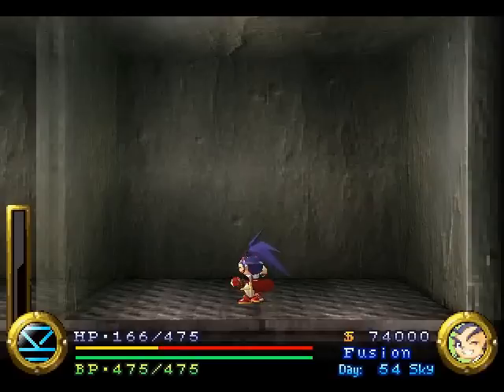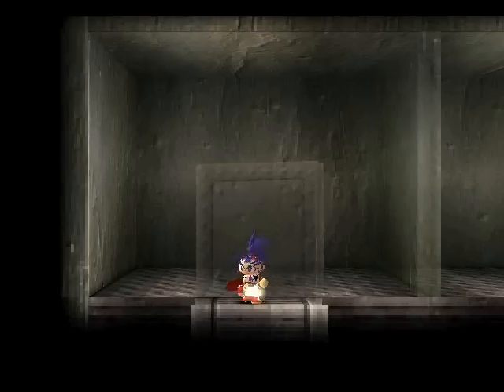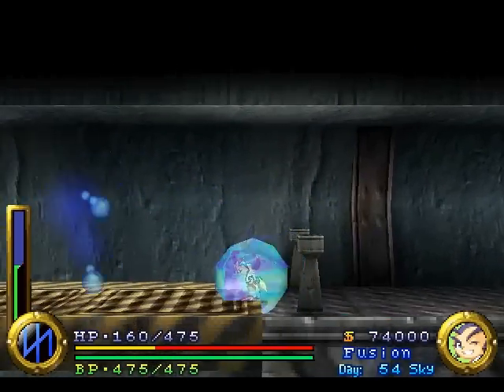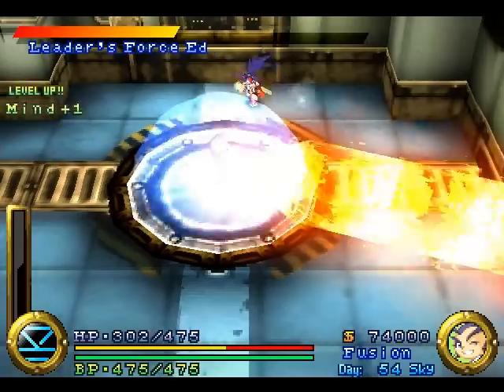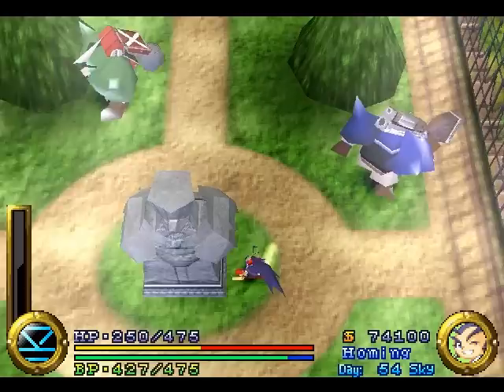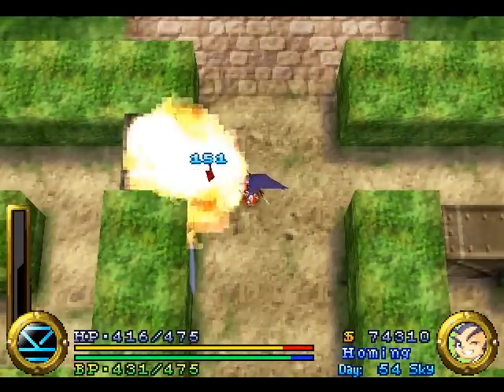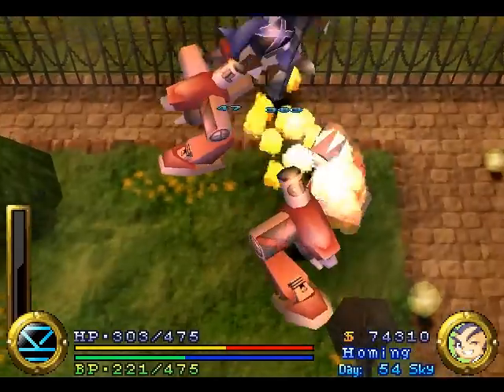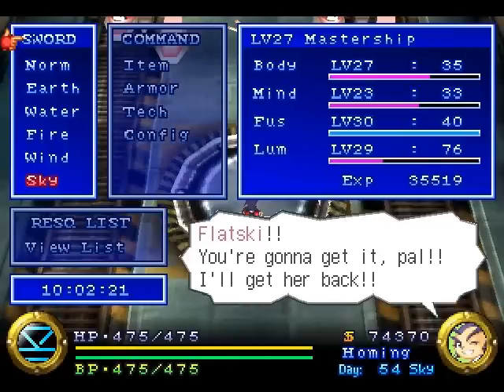Let's Play Brave Fencer Musashi #22 - L-L-Leader F-Force M-M-Member E-E-E-E-E-E-E-E-Ed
I knew that calendar would have to be useful for something, in possibly one of the more frustrating parts of this game. By the way, I reuploaded it with the missing 3 minutes of footage at the end. Game made and published by Square.